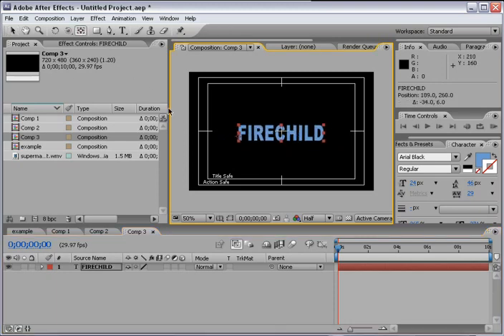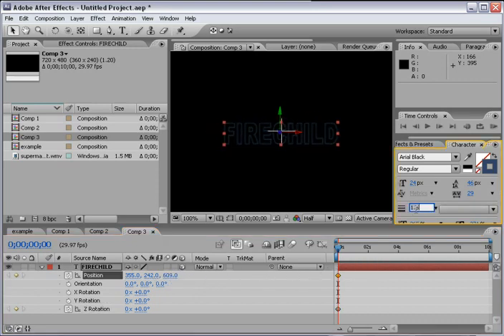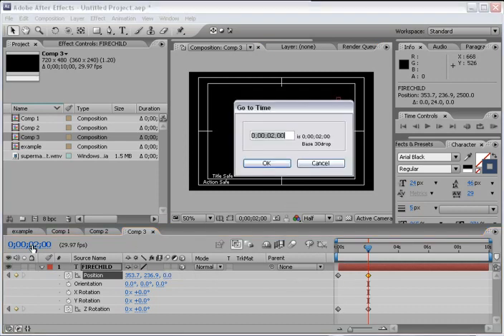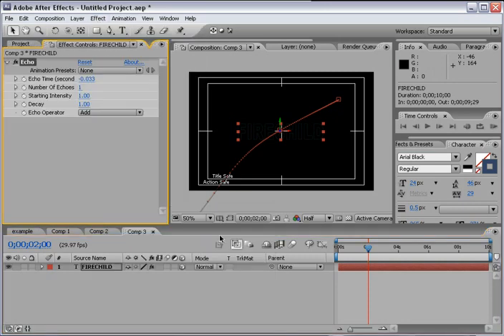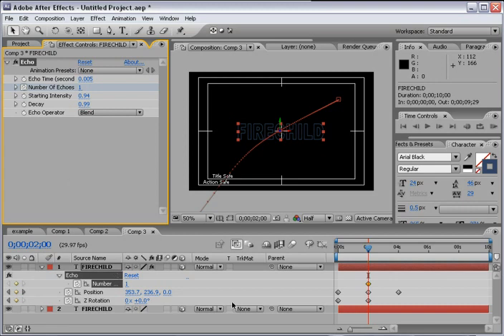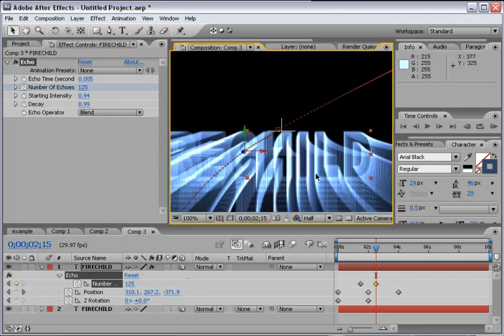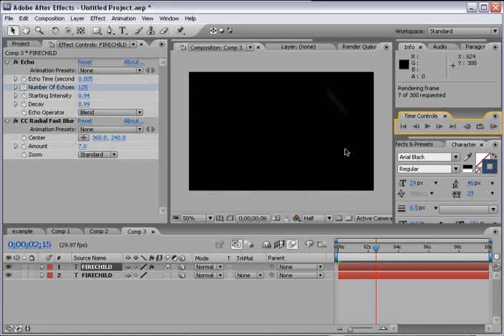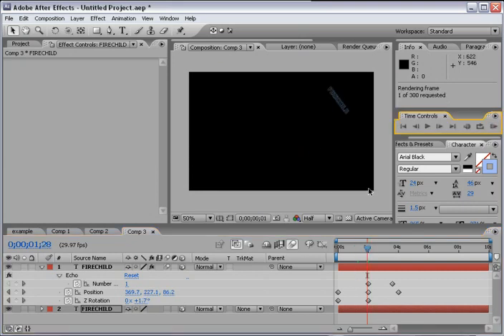After Effects Tutorial Super Opening Title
This Tutorial is now a bit outdated, log on to the page listed above to see the NEW AND IMPROVED SUPER TEXT TUTORIAL... WITH HIGH RESOLUTION IMAGES!

In this tutorial we will be taking a look at how to create a title effect similar to what you have seen in many, many, MANY superhero and science fiction movies. Of course, the effect was popularized by a certain SUPER MAN who shall remain nameless. Enjoy!